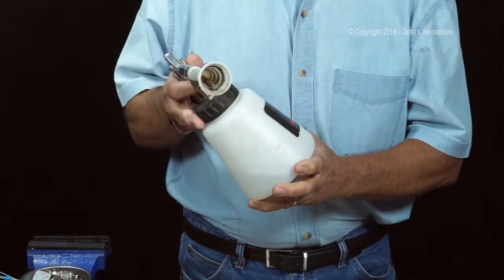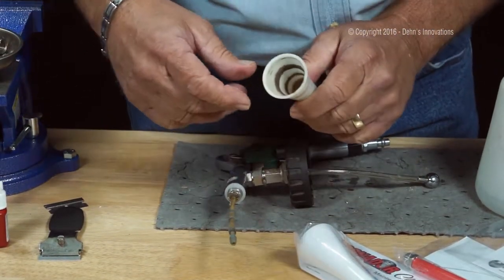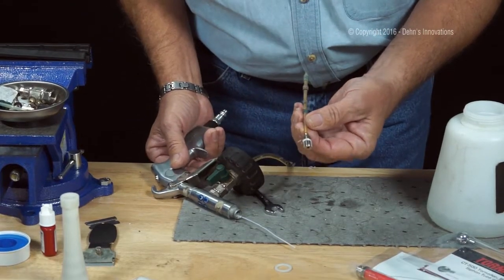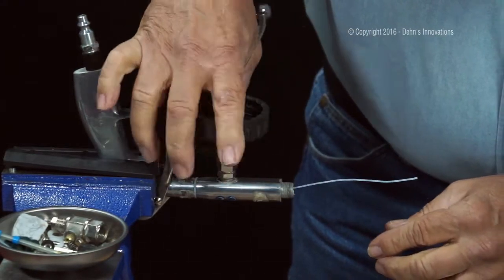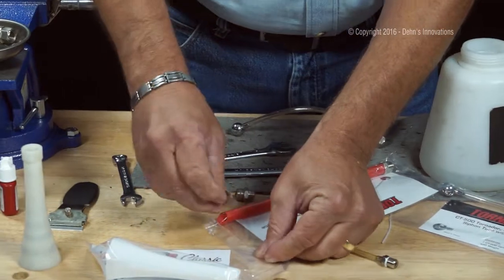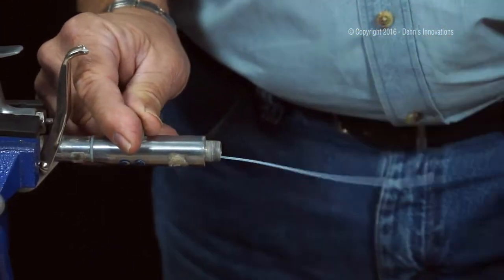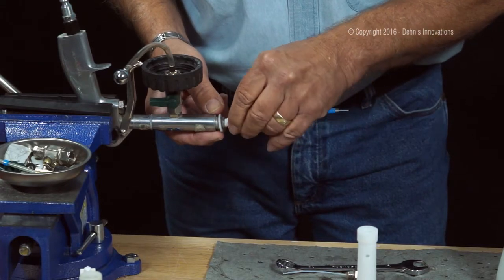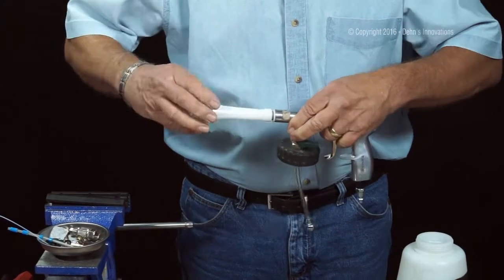Tornador Z010 Classic Not Spraying Properly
If your Tornador is not spraying properly here is how you can get it fixed and working as it should.